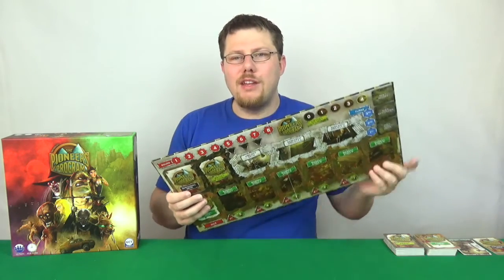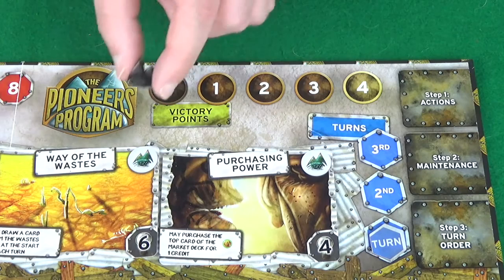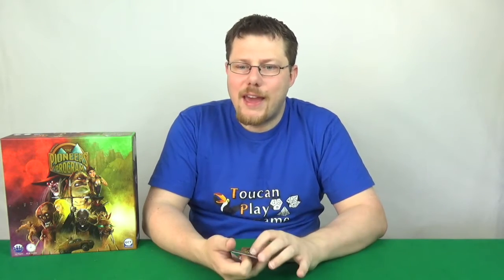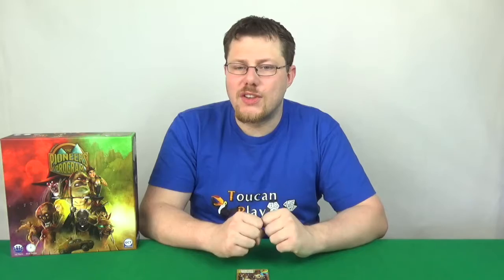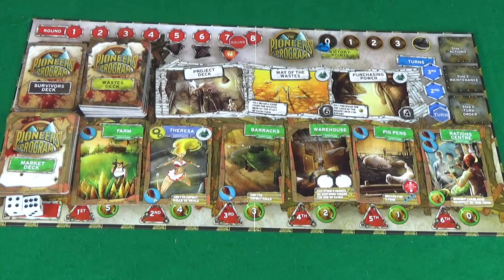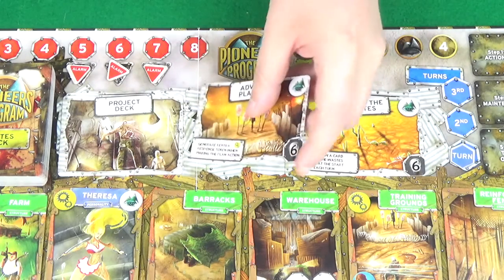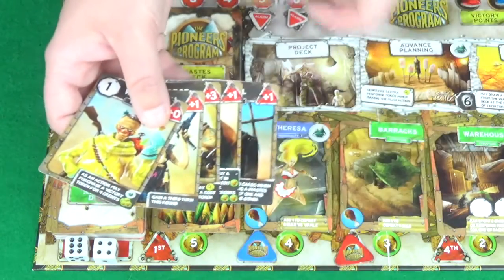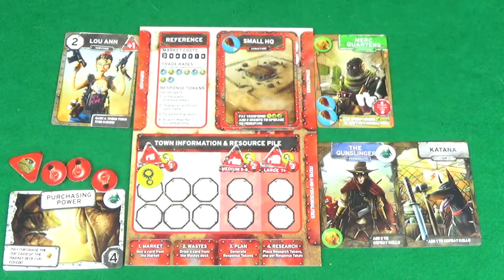The Pioneers Program - How to play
In this video you can learn how to play The Pioneers Program by GCT Studios.

Kickstarter will be live on 1st October 2016.